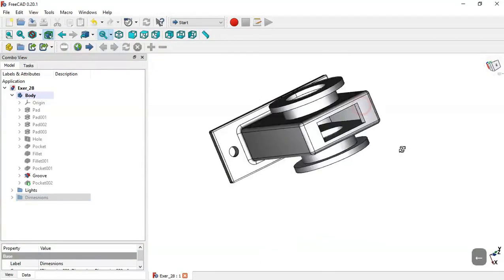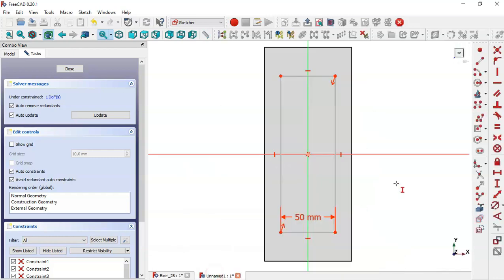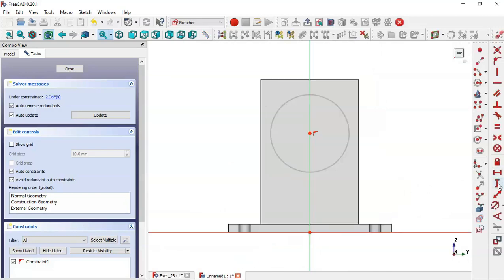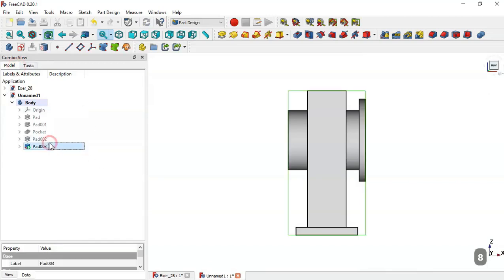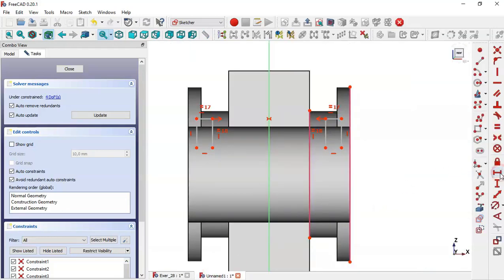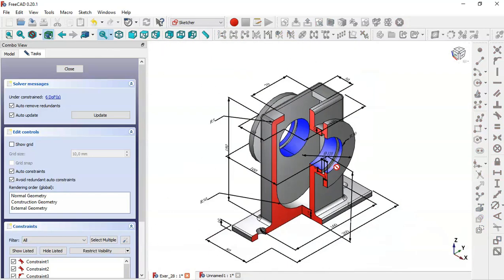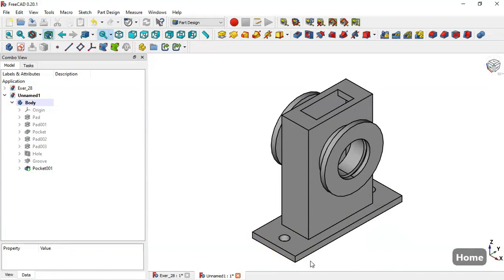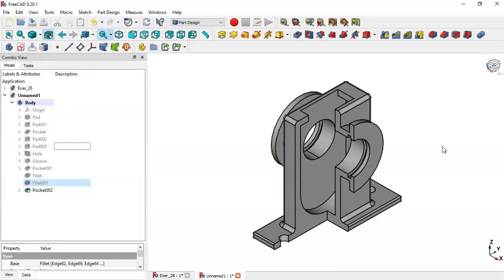FreeCAD Beginners tutorial: practical exercise 28